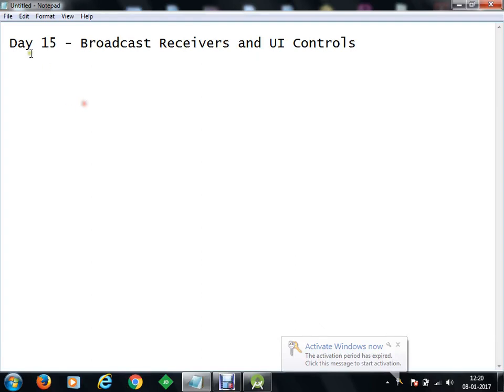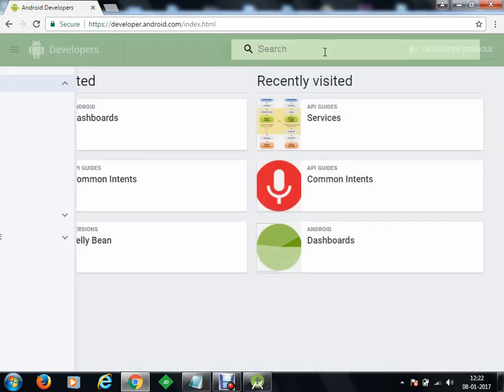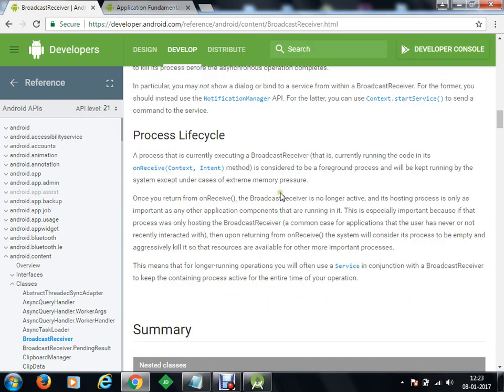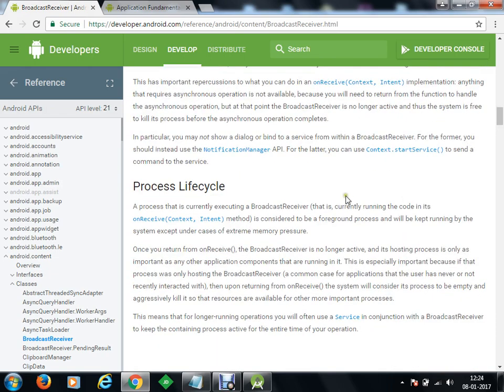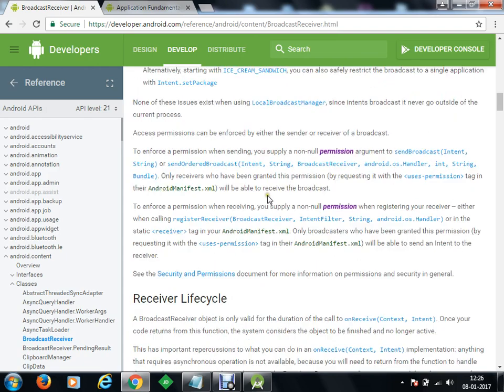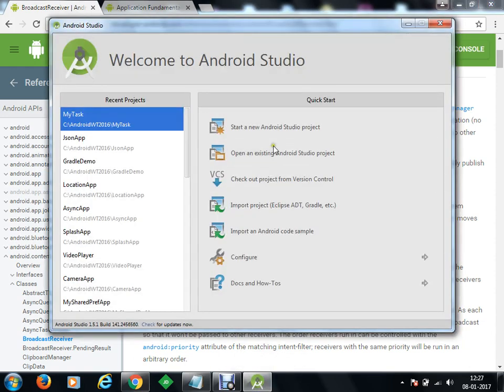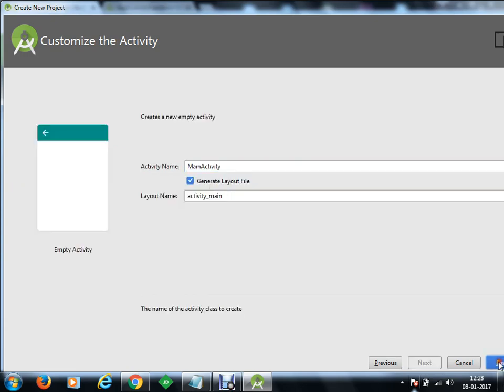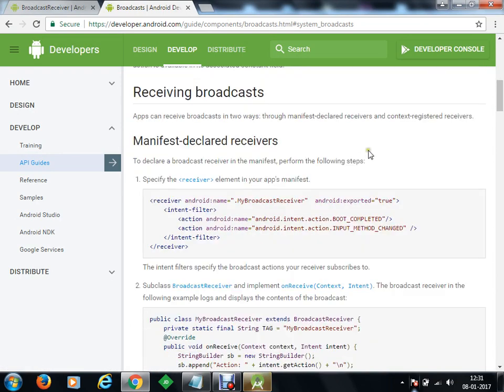Broadcast Receivers in Android - Part 1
In this session we will discuss about  Broadcast Receivers in Android - Part 1.